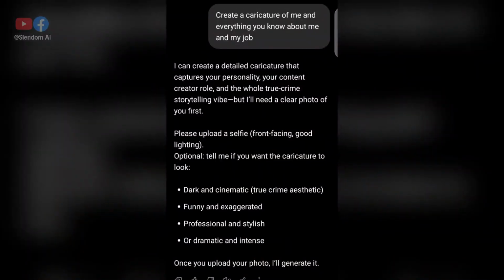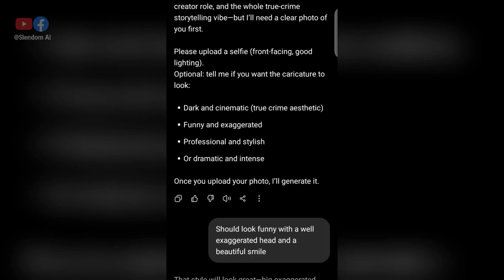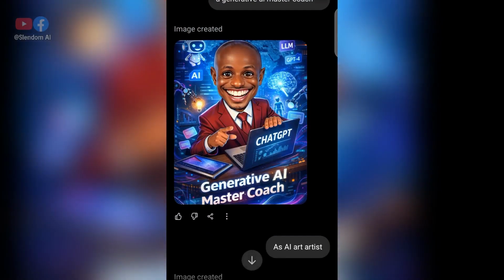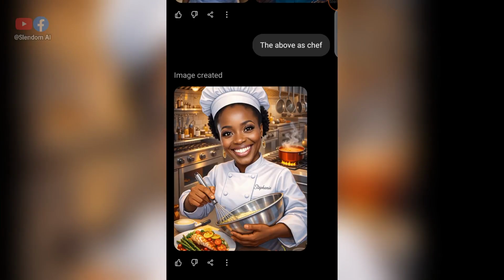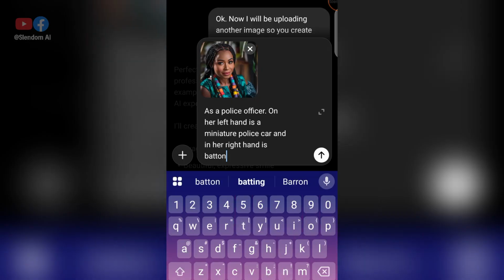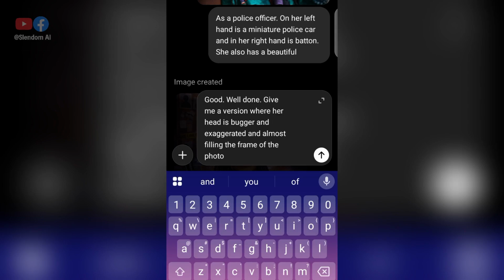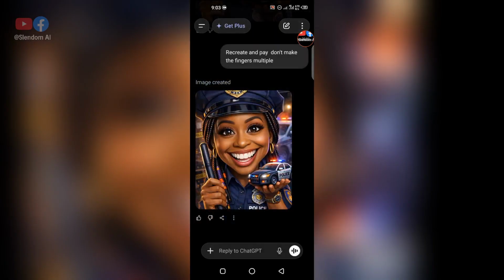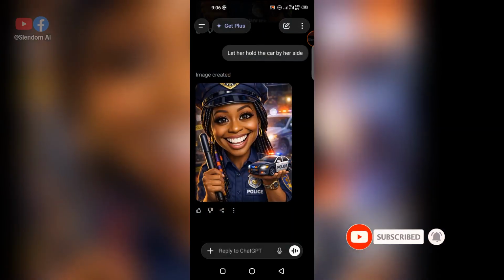How To Create AMAZING Viral Caricature Images Of Anyone FAST | Step by Step Tutorial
you’ll learn how to use AI step by step — from ChatGPT, Midjourney, and Canva AI to Google Veo 3, Leonardo AI, and more. Whether you want to create videos, edit content, design graphics, or grow your brand, Slendom AI shows you the smartest ways to do it — fast and free.

Discover:
✅ The best AI tools for creators and businesses
✅ AI tutorials made simple for beginners
✅ AI productivity hacks and automation tips
✅ How to use generative AI for social media & YouTube